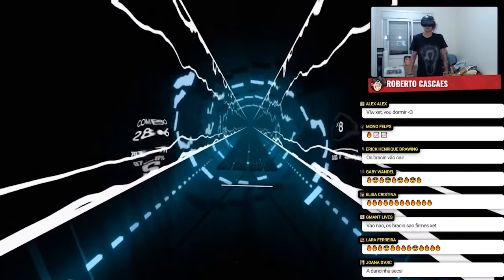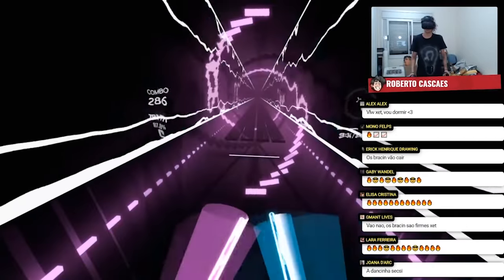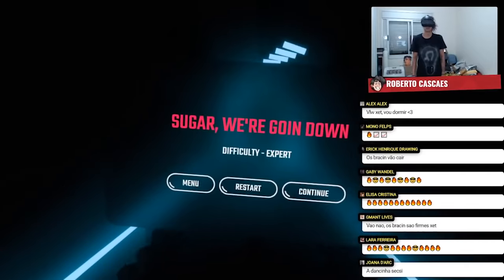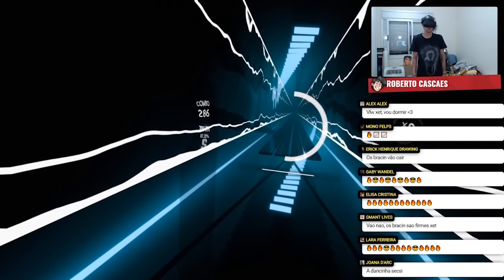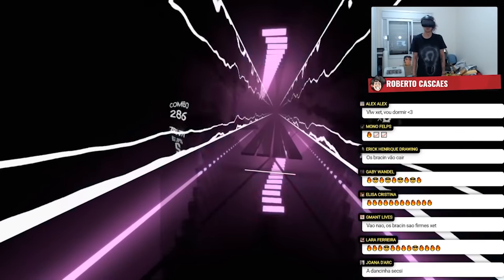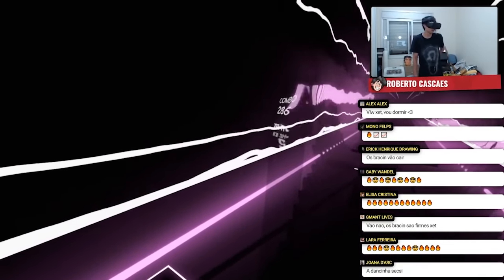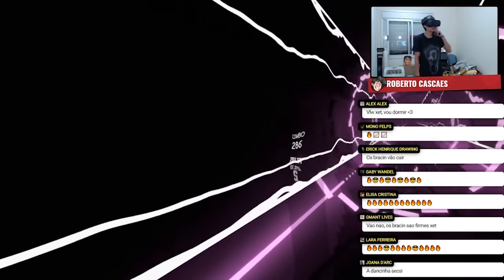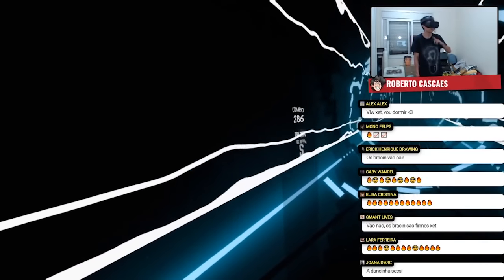fall out boy ­ - ­ sugar, we're going down ­ | ­ expert+ ­ 120% SPEED ­ [beat saber]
👑 Jogo: "Beat Saber"